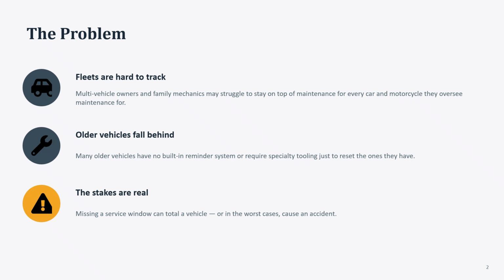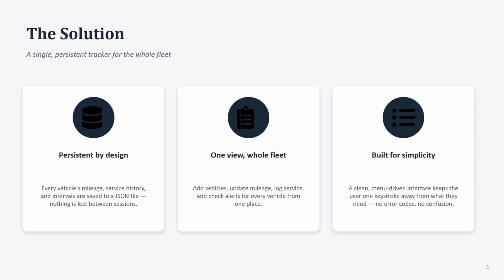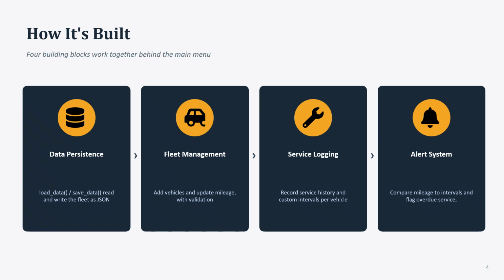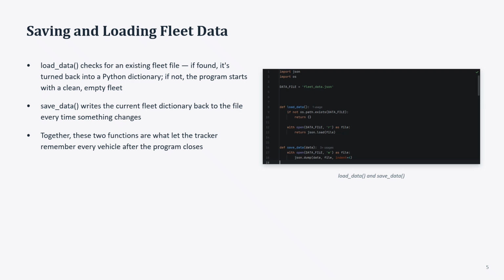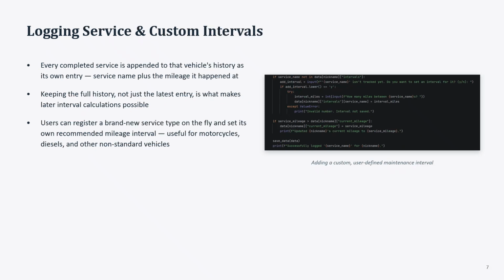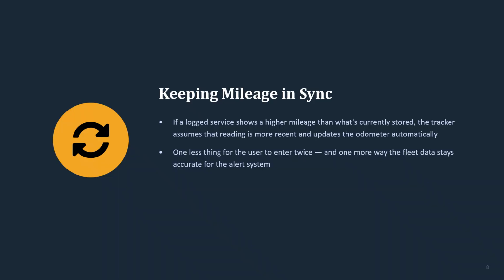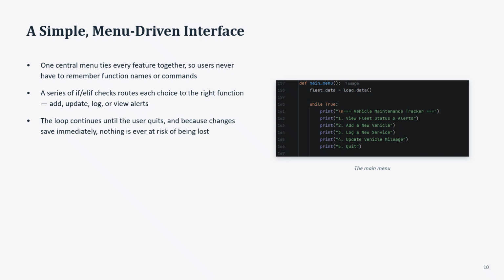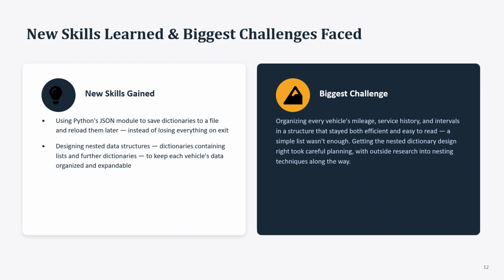Vehicle Tracker Presentation